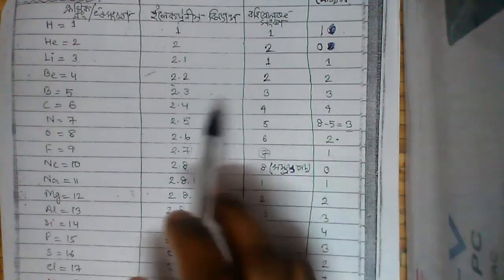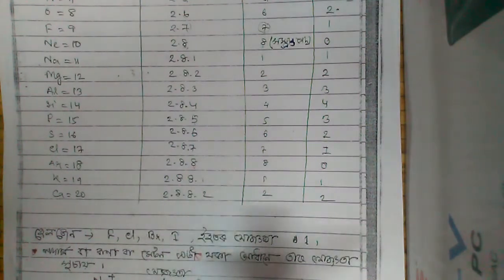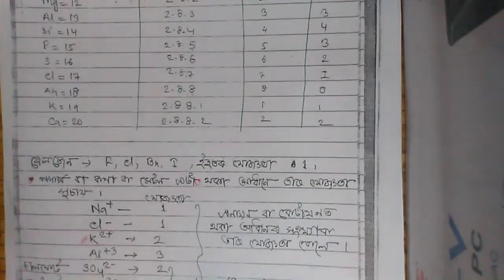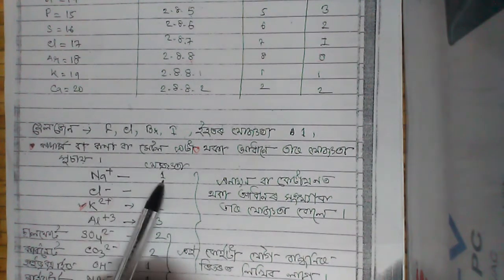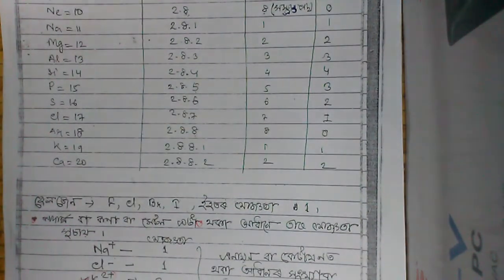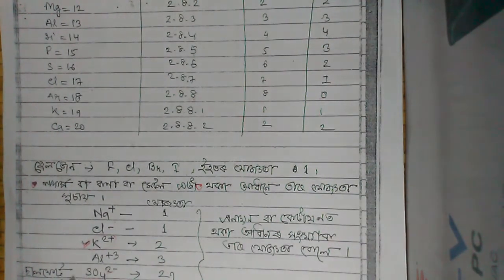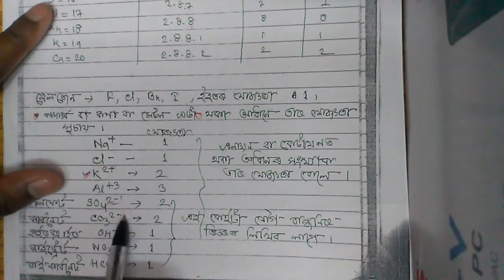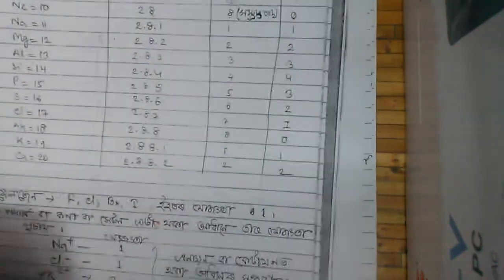HSLC 2018|| SCIENCE||Chapter 1|| science IN ASSAMESE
Life processes CHP 6

Chemical reaction CHP 1

Reflection & acid base (mix)

Chapter 5 classification of elements..

get yuor all doubtys cleared , all question of text book  is answered alonged with in slides prepared notes are given , links for other video of the channel are given below...pls donot forget to share and  comment..
1. Hslc 2018 SEBA

2.Science notes hslc seba

 3.best Assamese medium science notes||HSLC2018

4.ASSAMESE MEDIUM TUTORIAL free domain

5free hslc tutions CHAPTER 1|| science

This video explains about valency,electronic configuration, valence shell electron,and writing chemical formula...